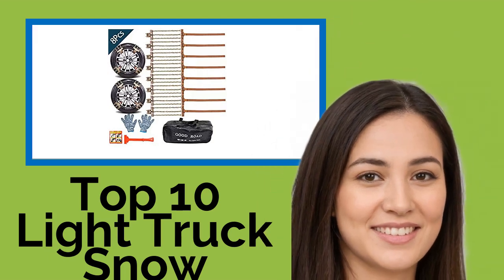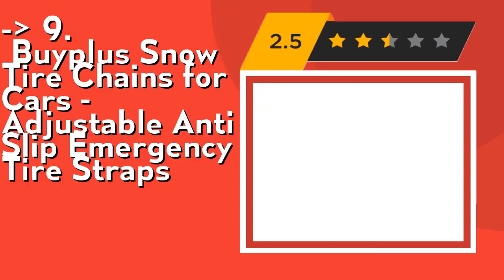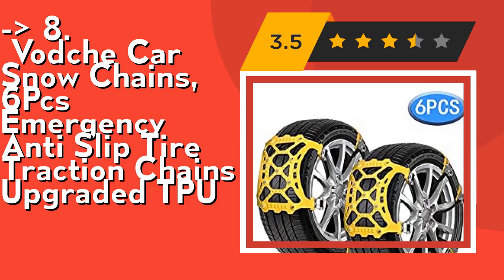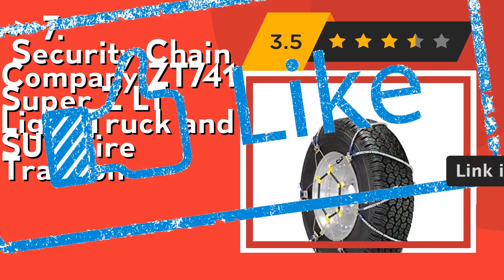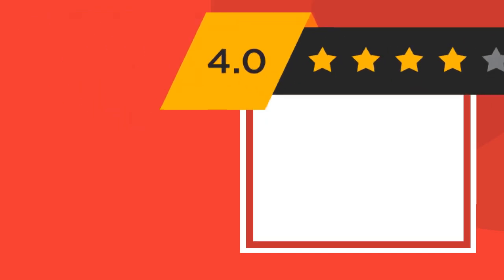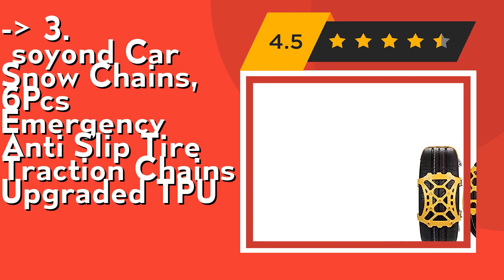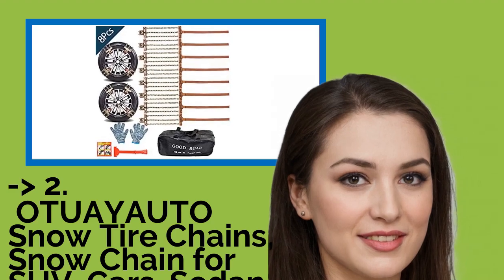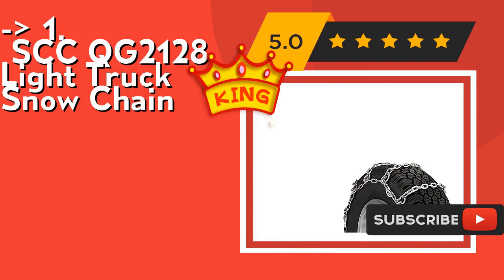👉 Top 10 Light Truck Snow Chains 2021 (Review Guide)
👉 1
SCC QG2128 Light Truck Snow Chain
👉 2
OTUAYAUTO Snow Tire Chains, Snow Chain for SUV, Cars, Sedan, Truck, RV
👉 3
soyond Car Snow Chains, 6Pcs Emergency Anti Slip Tire Traction Chains Upgraded TPU
👉 4
Peerless 0232805 Auto-Trac Light Truck/SUV Tire Traction Chain - Set of 2
👉 5
Security Chain Company SZ143 Super Z6 Cable Tire Chain for Passenger Cars, Pickups
👉 6
MONODEAL Snow Tire Trains, Durable Anti-Slip Snow Trains for Car, SUV, Van, Pickup
👉 7
Security Chain Company ZT741 Super Z LT Light Truck and SUV Tire Traction
👉 8
Vodche Car Snow Chains, 6Pcs Emergency Anti Slip Tire Traction Chains Upgraded TPU
👉 9
Buyplus Snow Tire Chains for Cars - Adjustable Anti Slip Emergency Tire Straps
👉 10
BESAZW Snow Chain for Car/SUV/Light Truck Tire Snow Chains Snow Straps for Trucks

After 100's of customers and editors reviews of Top 10 Light Truck Snow Chains, we have finalised the above mentioned Best 10 products.